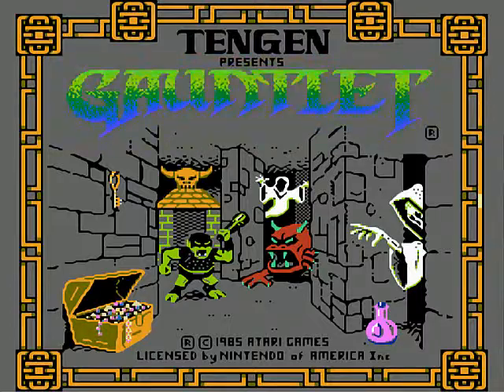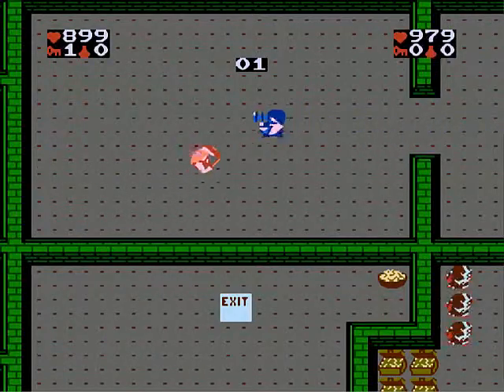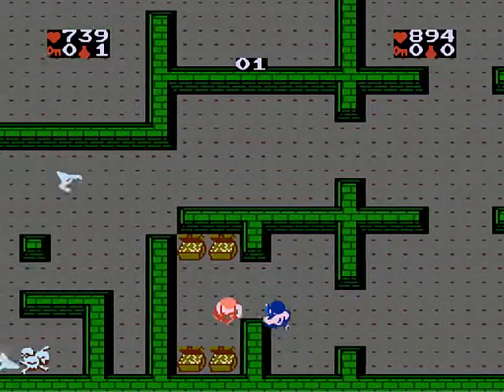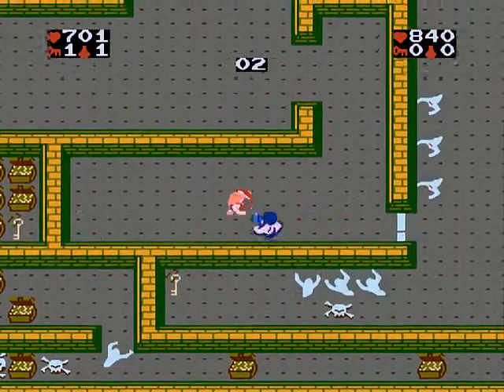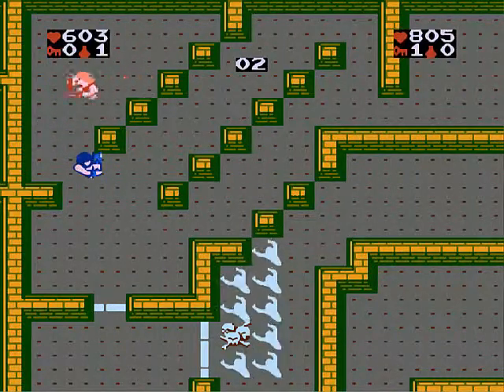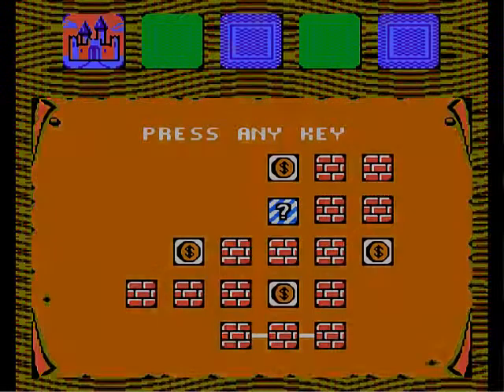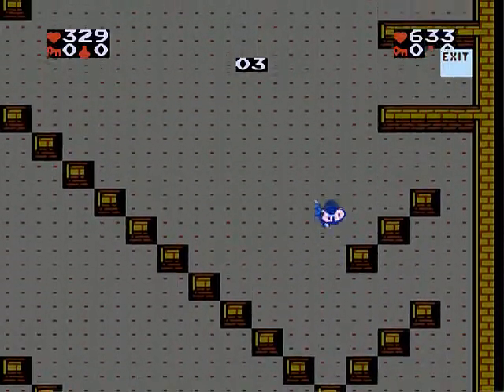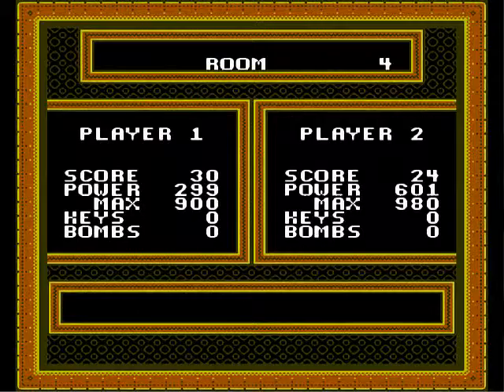Let's Play Gauntlet Live from ComiCONN 2014 (Day 3 Pt 18)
This is my live Let's Play of Gauntlet for the NES.  I played this live with the people at the 2014 Connecticut ComiCONN.  This game is fantasy themed Hack and Slash where we can pick four different characters and that has many levels.

Kenshin1913 store